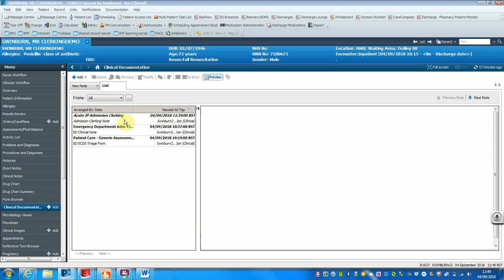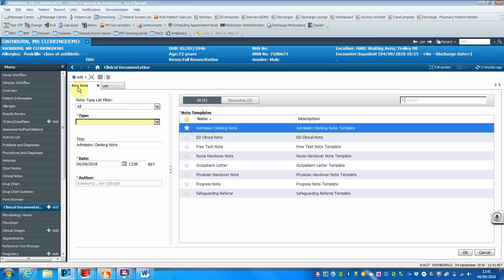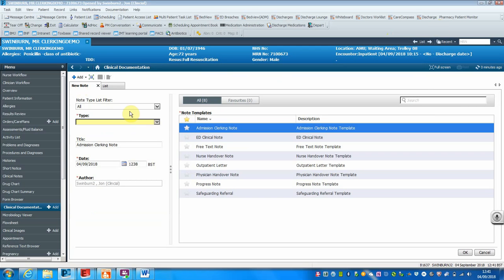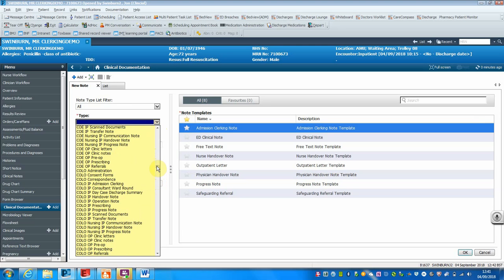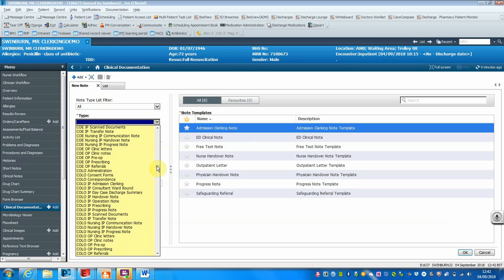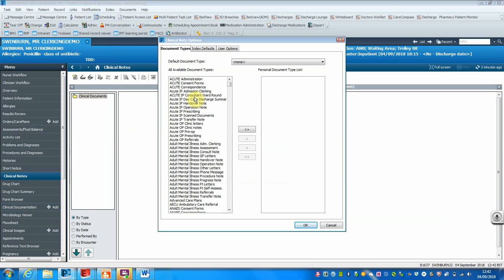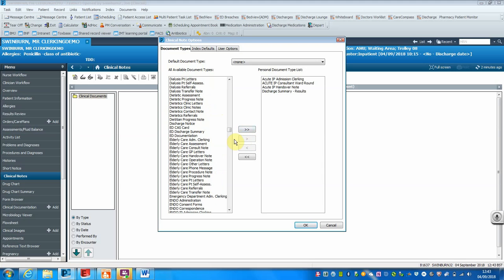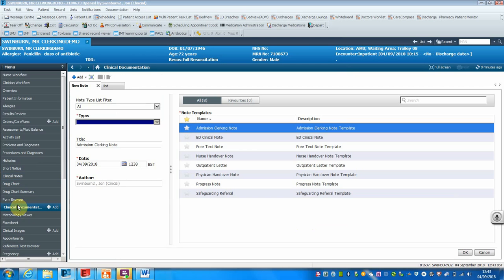Filtering available document types